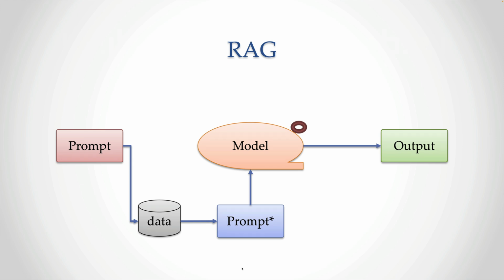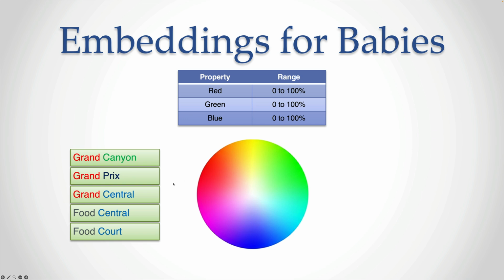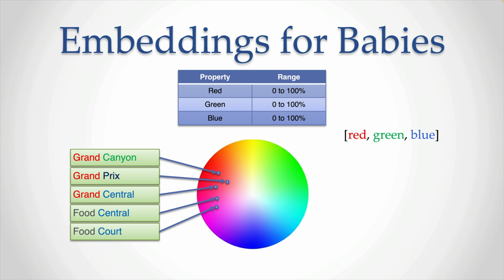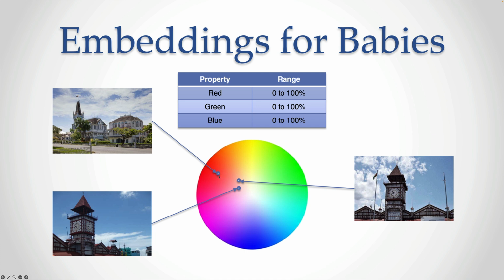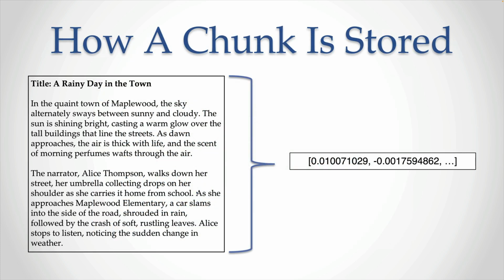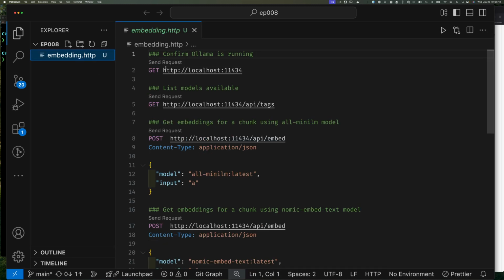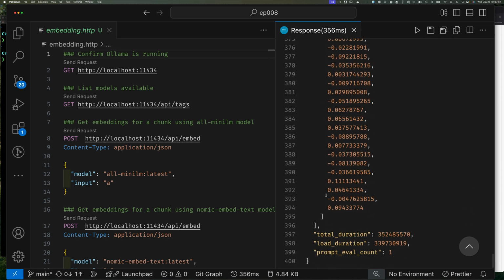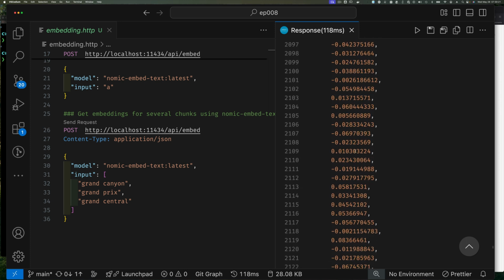What Are Text Embeddings? Generate Vector Data with Ollama - Ep008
Welcome back to the "How I Use A.I. Tools" series! Today, we're demystifying a fundamental concept in Artificial Intelligence that powers everything from smart search to recommendation systems: Text Embeddings!

In this video, I'll start with a clear, simple illustration to help you grasp what text embeddings are and why they're so crucial for AI to understand human language. Think of it as teaching AI to see the meaning and relationships between words, sentences, and documents.

Then, we'll get hands-on and show you exactly how to generate these powerful vector representations using your local Ollama setup. We'll specifically demonstrate the process with two popular embedding models:

all-minilm:latest
nomic-embed-text:latest

You'll see how to leverage these models to convert text into numerical vectors that AI can easily process and analyze. Understanding embeddings is a game-changer for anyone looking to build more intelligent AI applications, perform semantic search, or enhance their data analysis.

Don't miss out on this essential AI concept! Let's make AI understandable and accessible!